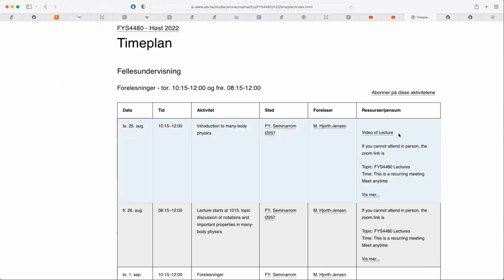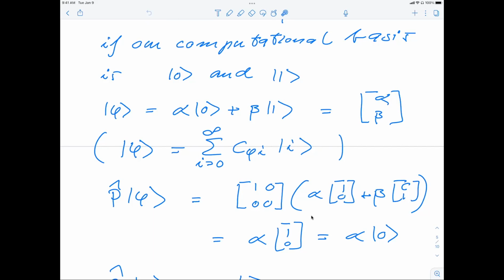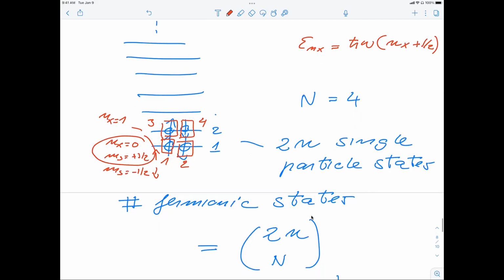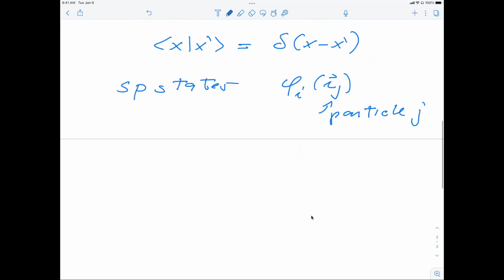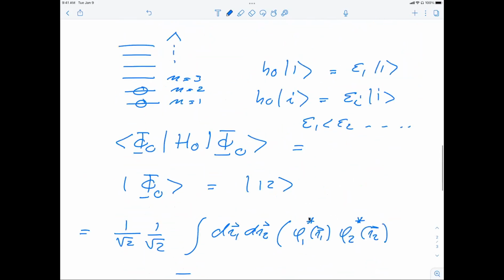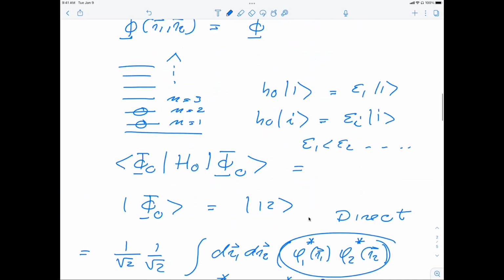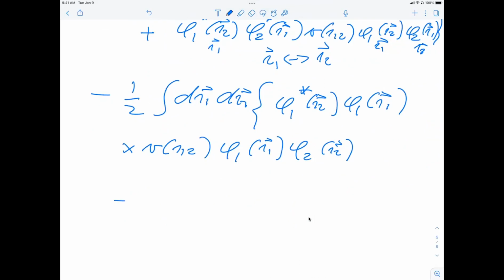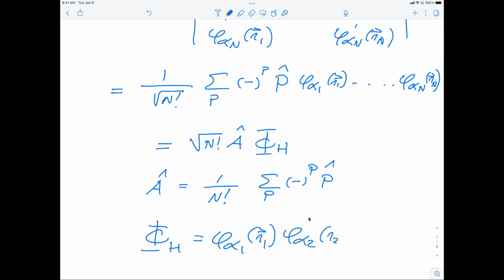Lecture on Many-Body physics, August 26